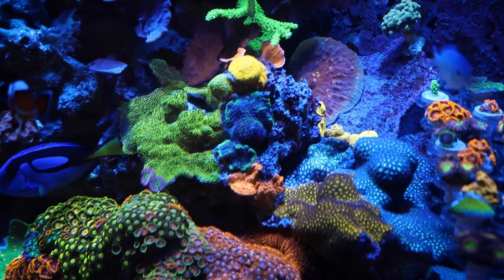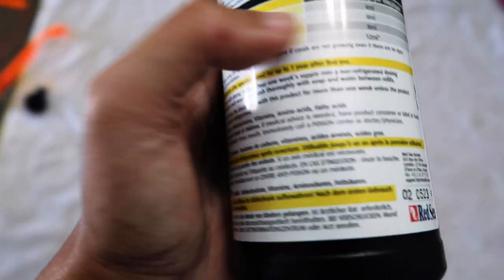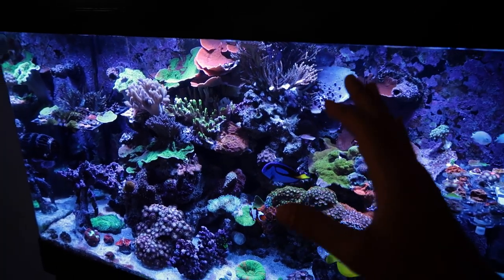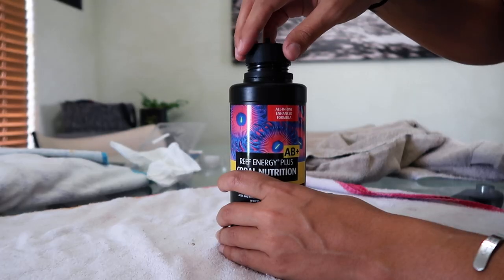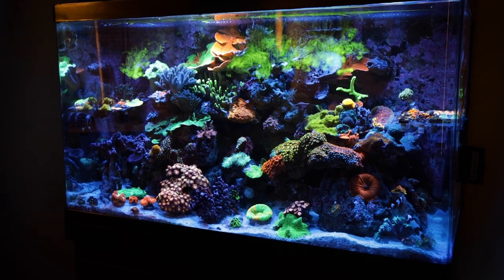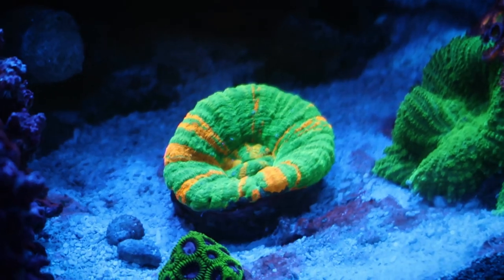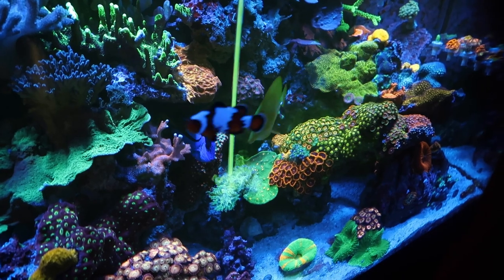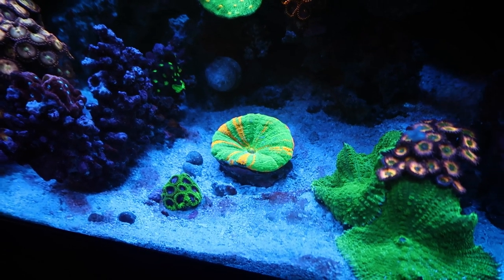The SECRET Sauce..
Gave the secret reef tank sauce another try and this time it did not disappoint!

gfgf